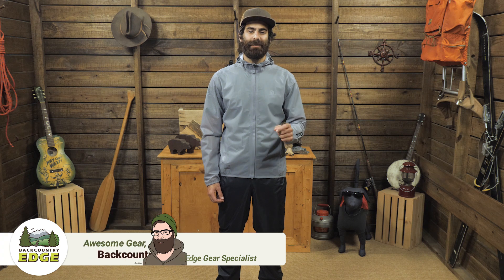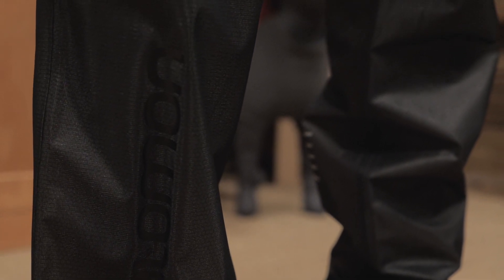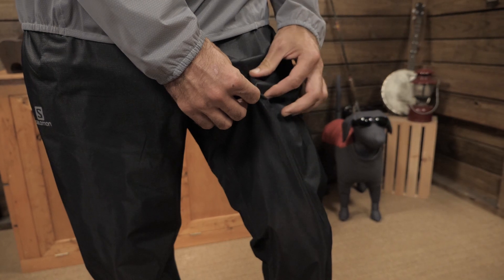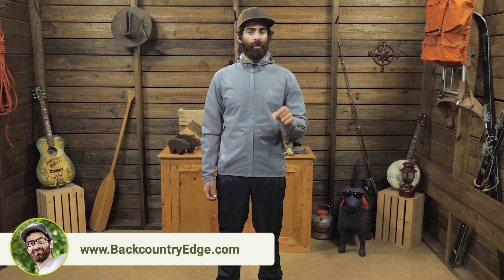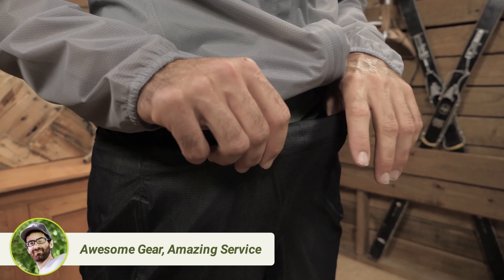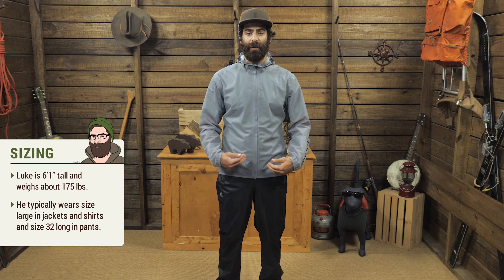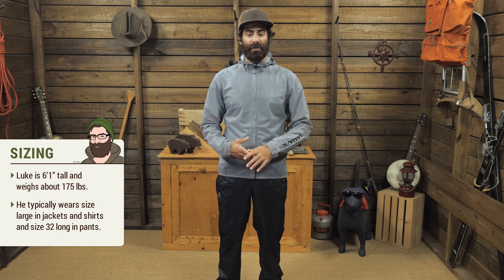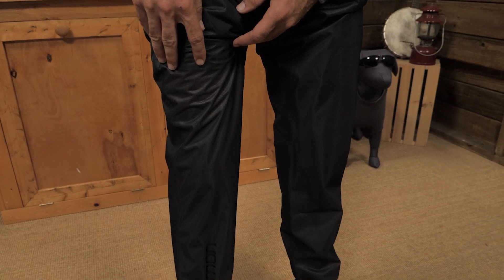Salomon Men's Bonatti Race WP Pant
Backcountry Edge has become Enwild. Come celebrate with us and find exciting deals we're adding all month long.